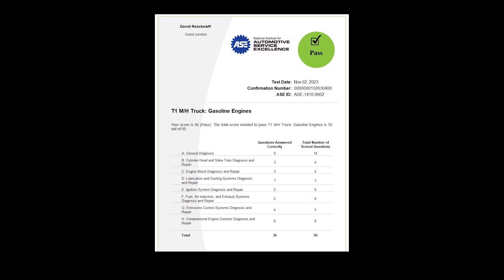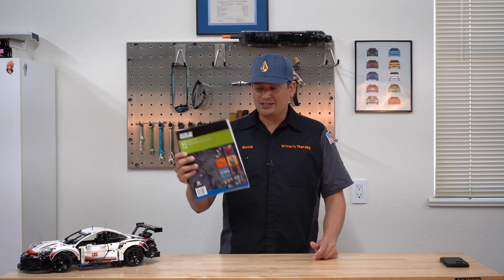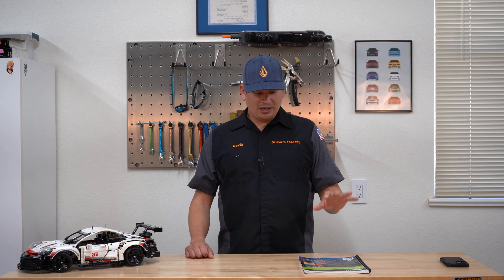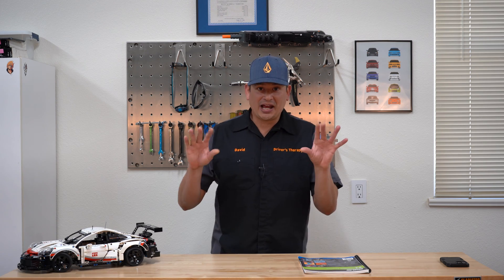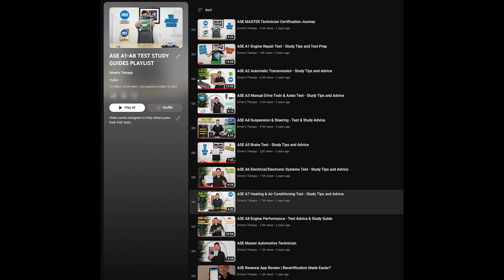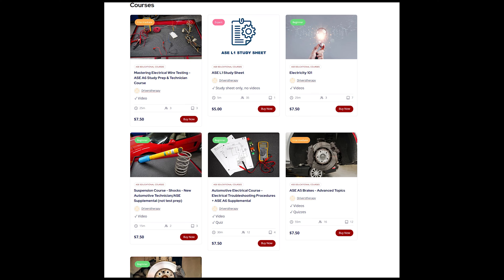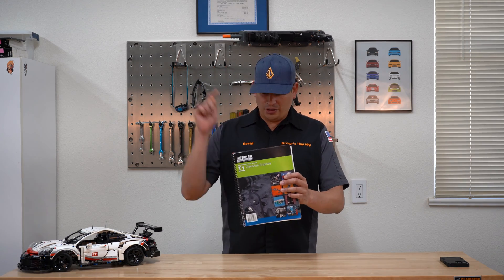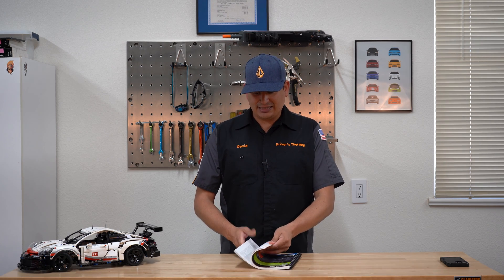ASE T1 Gasoline Engine Test - Study Tips & Advice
I passed! In this video, I want to share my experience and also provide study tips and advice on passing the ASE T1 Medium/Heavy Truck Gasoline Engine test. I want to help anyone who is trying to get their ASE certifications in any way so please comment with any questions or email me if have questions or need help.

I will go over recommended gas engine subject areas that you might see questions on the test about and also share with you the best way to study using the study guide.

This test is not easy so make sure to follow the advice I recommend in this video. If you need any additional help, please let me know.

Some videos I recommend, I will keep adding more video over time so check often:

I also have paid video courses on my website, which provide a deeper dive into various automotive topics

MotorAge T1 Study Book